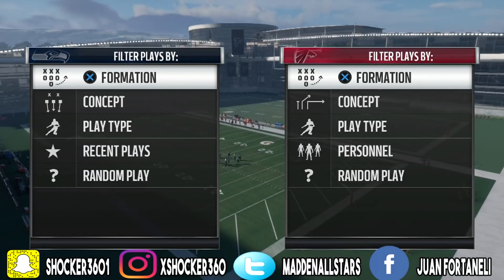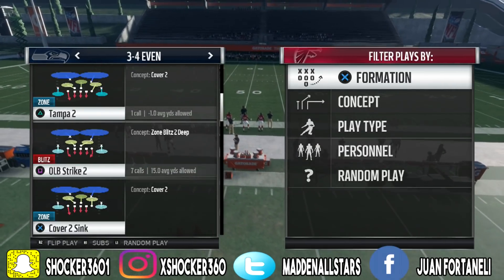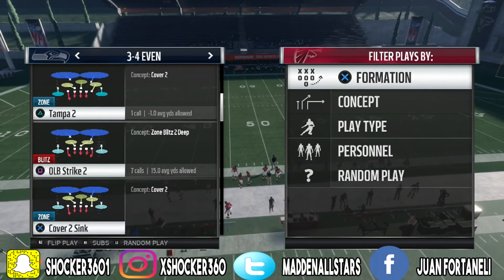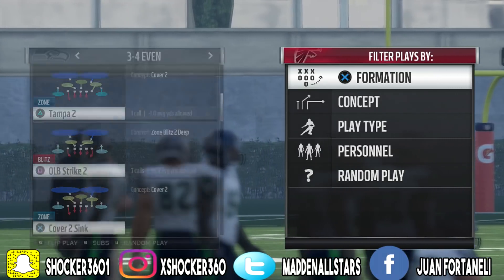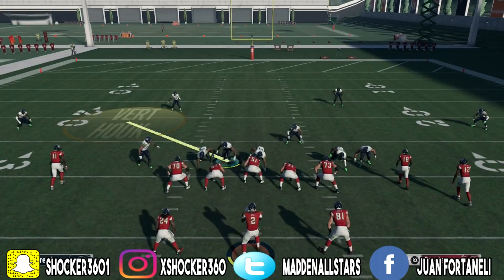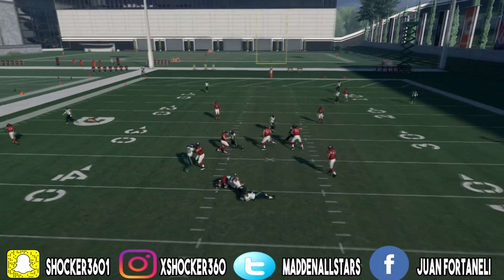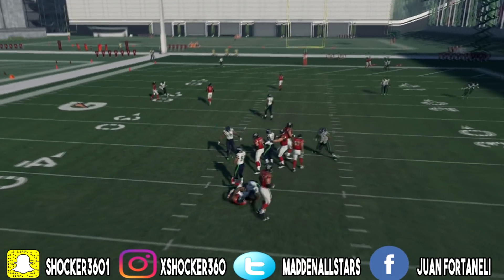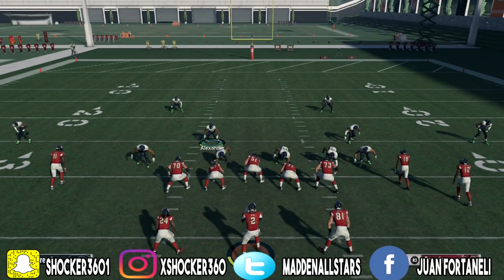Madden 18 TWEEZ Defense EXPOSED! Madden Classic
Madden Allstars Ebooks